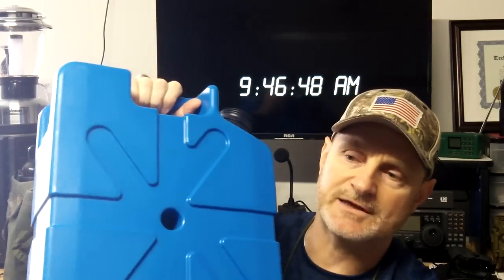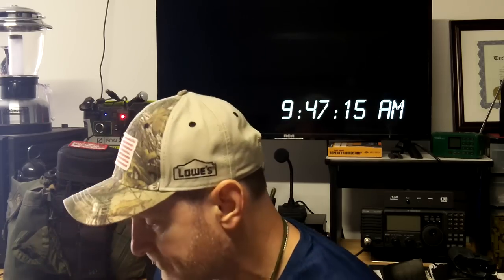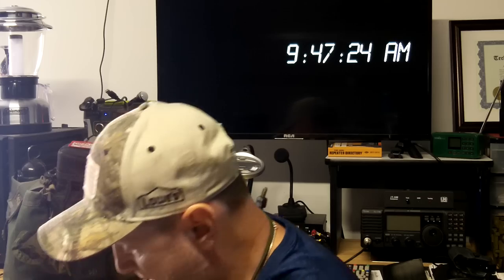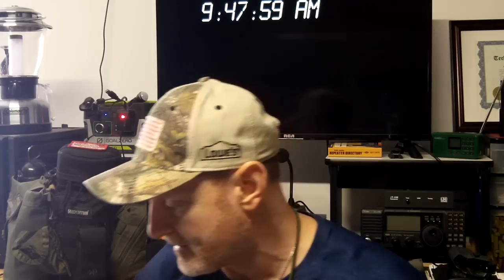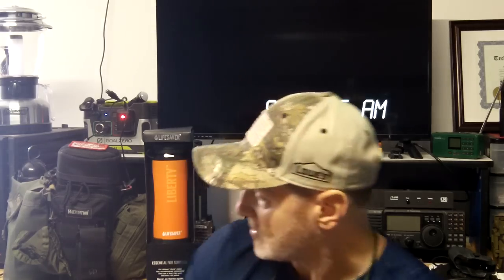Lifesaver Liberty Water Filter and The Enemy is Prepping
A video showing my new Liberty Water Bottle and other Liberty Products.  It is very important to have multiple ways to procure water and make that water drinkable.

Removes:
Virus – 99.999%
Bacteria – 99.9999%
Cysts – 99.99%
Independently tested to exceed full NSF/ANSI P231 and WHO2011 ‘Highly protective tier’ drinking water standards
Comes with 5ft Scavenger Hose for drawing water directly from source, meaning:
Easier accessibility to water
No need to get hands wet
Filter larger volumes in one go
Ability to filter directly into additional containers
Filters up to 2,000 litres
Filter Cartridge is replaceable
Replaceable Activated Carbon Disc for removal of chlorine, taste and odour
FailSafe technology – Once the filter membranes are blocked, water can not pass through, keeping users safe
400ml capacity
Fast flow rate – 1.2 L/min
No chemicals or electricity required
No strenuous sucking or pressing required
Easy to use Flow Valve to control flow rate
Transparent windows to see water level
Hook on lid for your carabiner
SteriTouch® antimicrobial materials used
Product materials and water effluent both BPA and BPS free